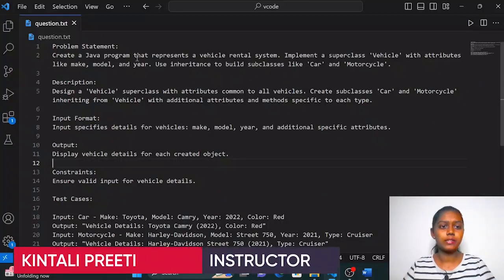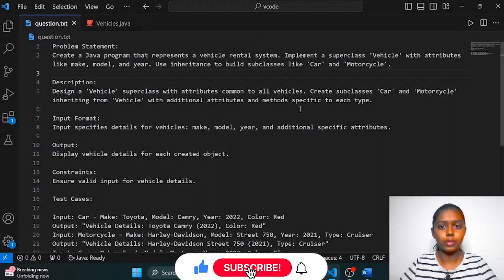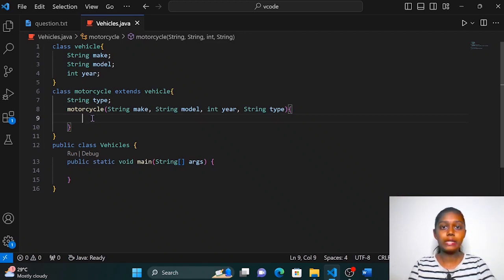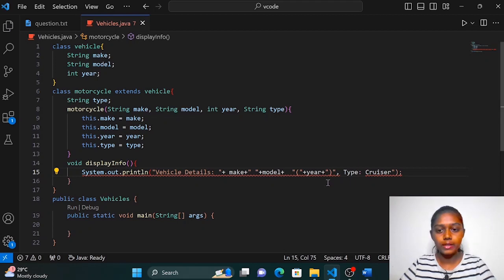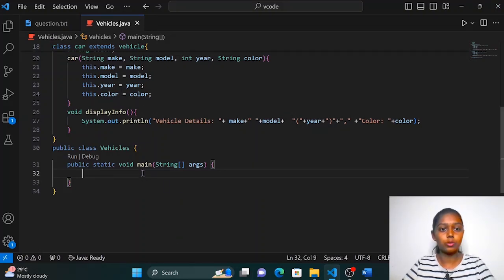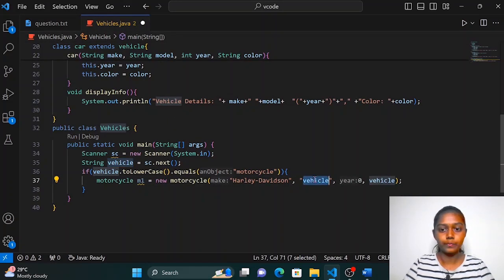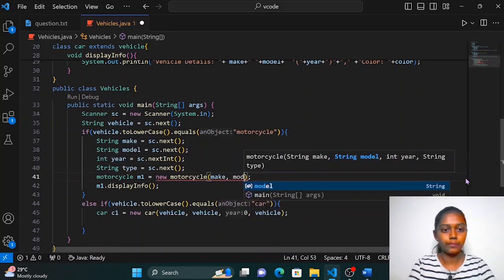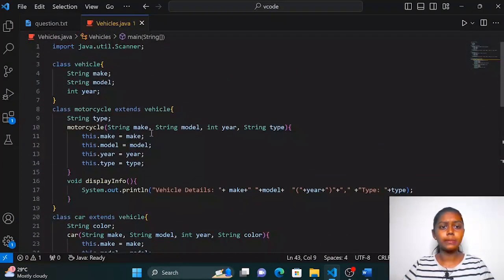HackerRank | Phase - 2 | Day-4 Question-1 | 100 Days Of Coding In Java | V-CODE | CSI | VIT-AP